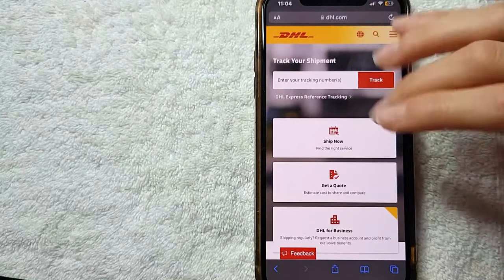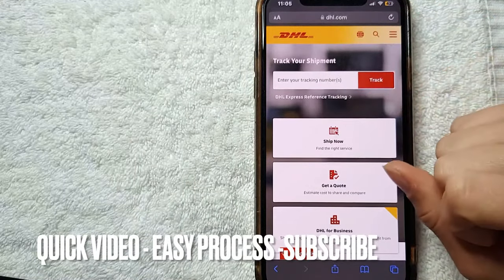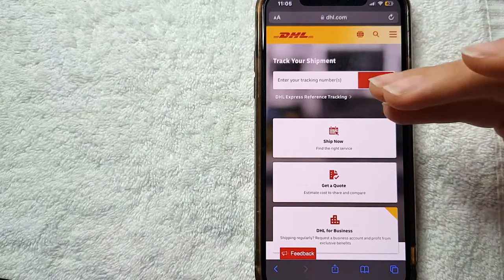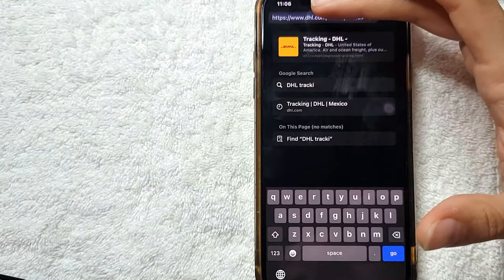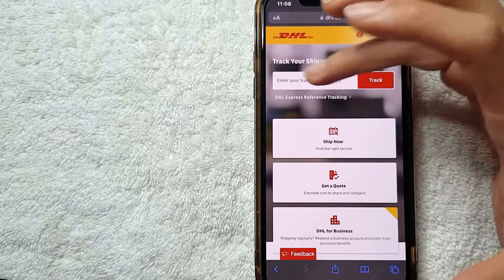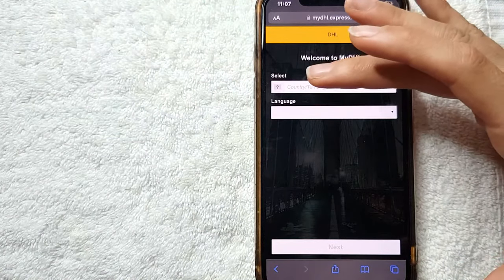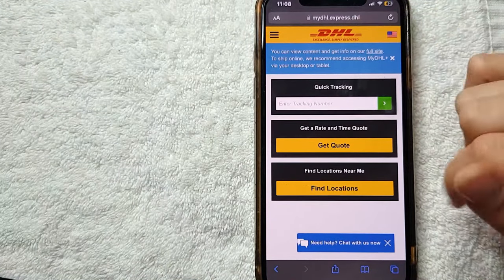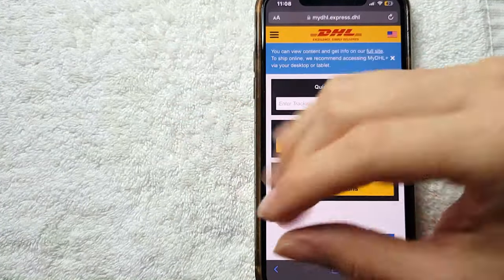✅ How To Track a DHL Package Online 🔴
About this product:

DHL is an American founded, German logistics company providing courier, package delivery and express mail service, which is a division of the German logistics firm Deutsche Post. The company group delivers over 1.8 billion parcels per year. DHL Express is market leader for parcel services in Europe and Germany's main Courier and Parcel Service.